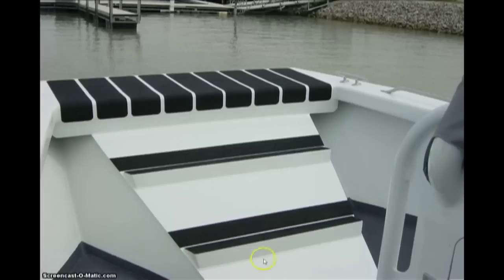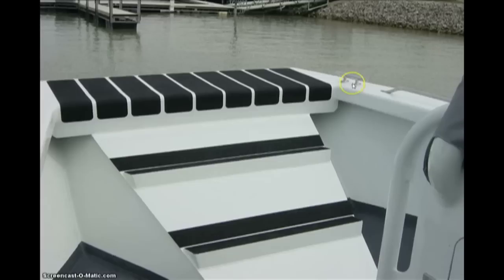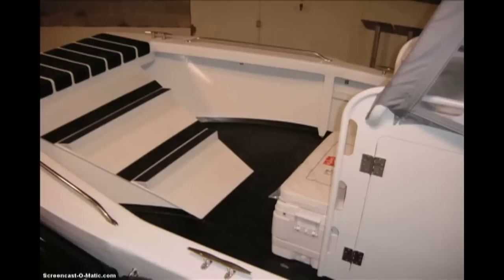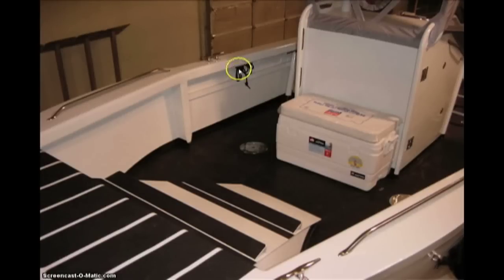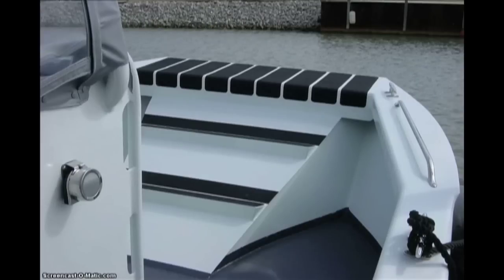Aluminum Boat For Sale - Mission Marine 21' - the Best Bow For a 21' EVER BUILT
This is no ordinary boat. And this is no ordinary opportunity.

For interactive transcript with timeline ... hit the transcript icon to the right of "share" and the flag.

Transcript -- Aluminum Boat For Sale - Mission Marine 21' - The Best Bow For A 21' EVER BUILT

In this segment I want to talk about the 21 footer and access to the bow.

What you're looking at here is this is the console, here's your outer topside, look at the room we have to walk as we go forward up into the bow area.

This is the underwing of the boat; we've placed steps on it. You can use this if you pull up next to a tall dock, or wall, or whatever; it makes it much easier to step up off the boat. Good access to your bow cleat ... another one on the other side. Even a railing.

As we look here, we put access, we've put in a little ice chest, more railings. Again, imagine a boat that you can walk that far forward in and still be down inside the hull.  What a great place to fish or to work the area.

Once again our high-low fender system and another cleat.

Probably the best bow on a 21 footer for a work boat ever built.